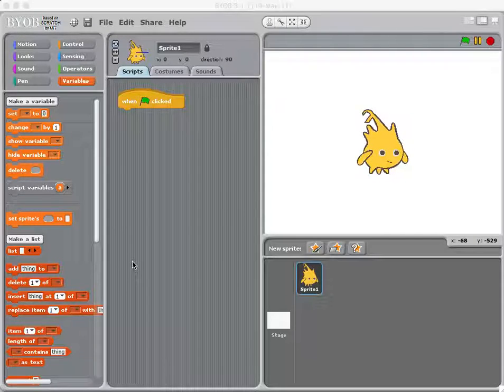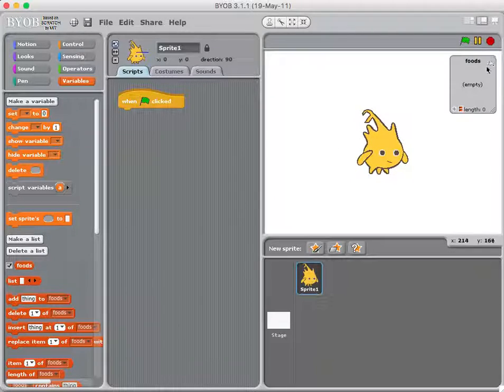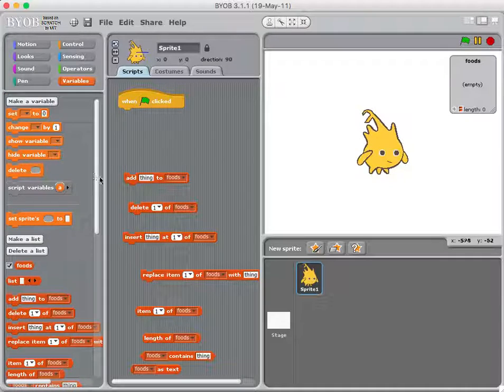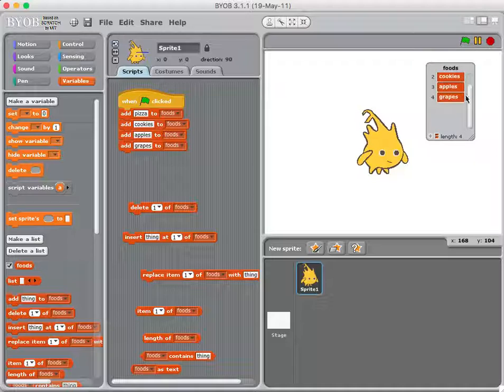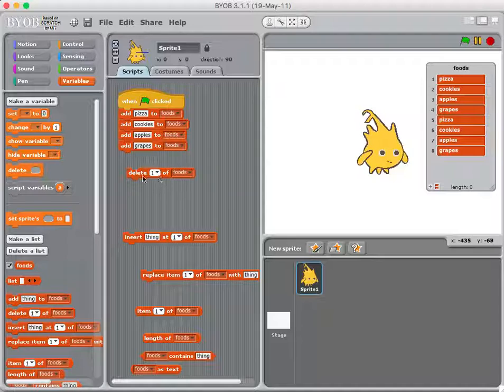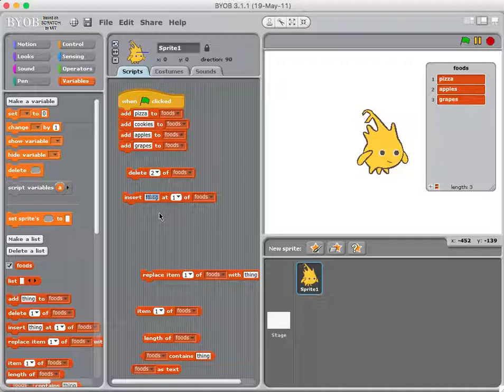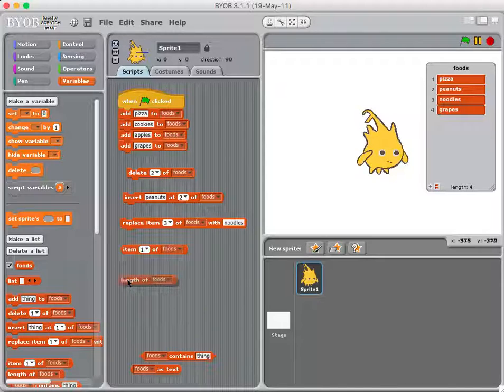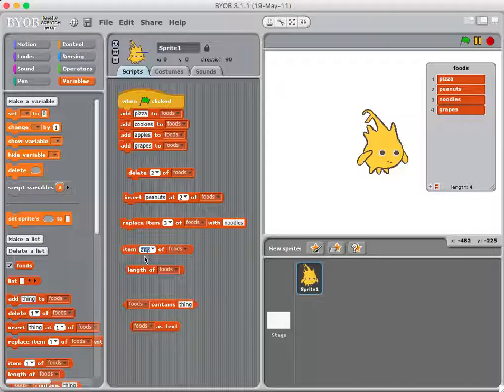Basic List Commands